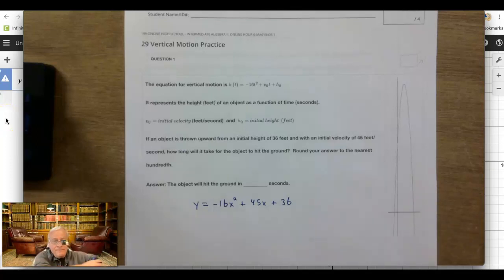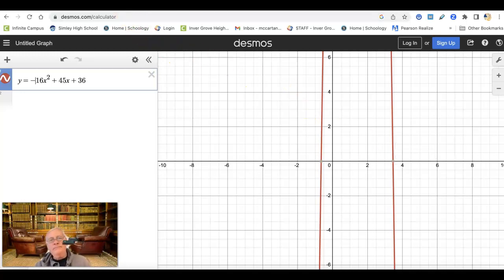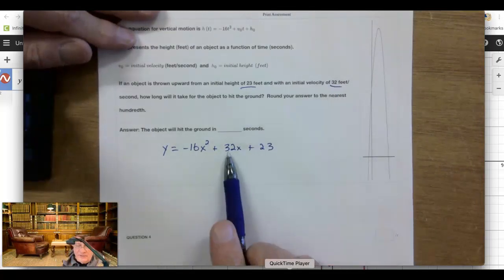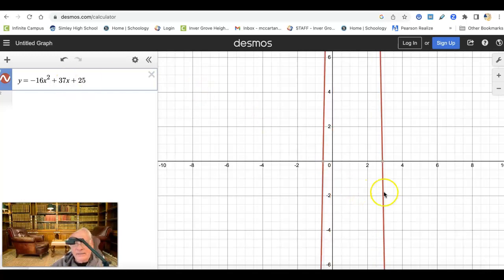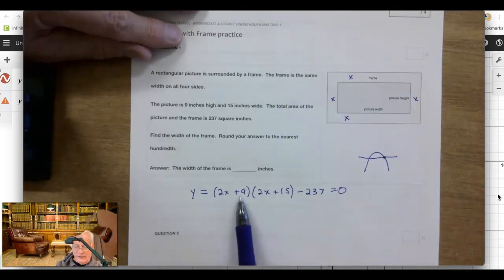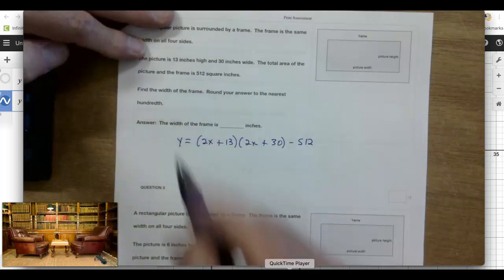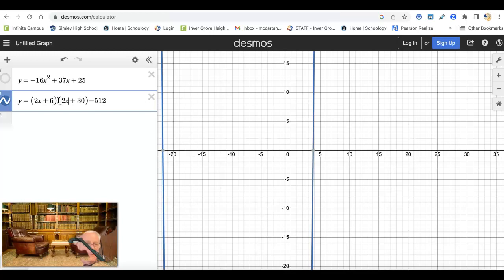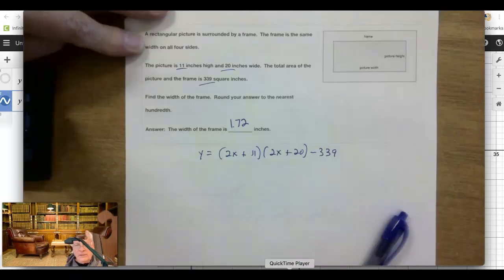Day 28 puzzle-piece assignments